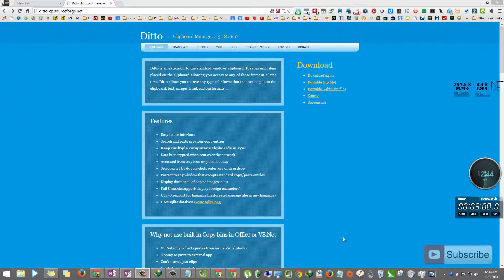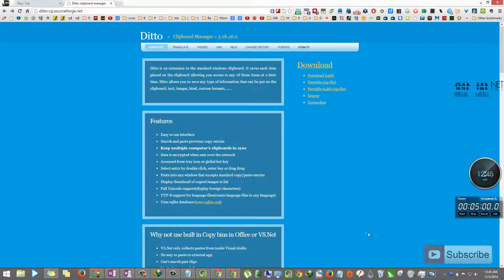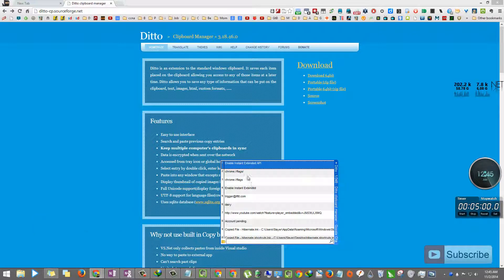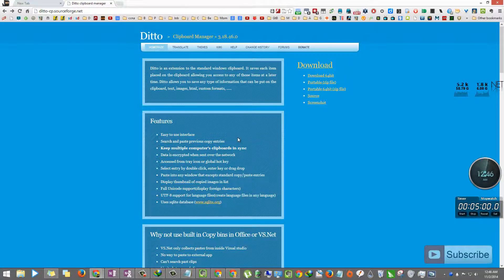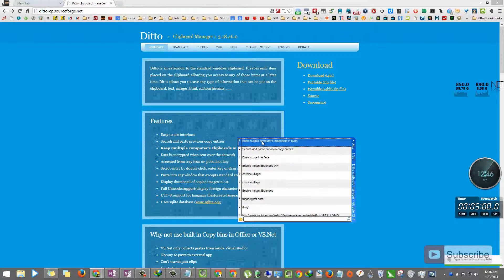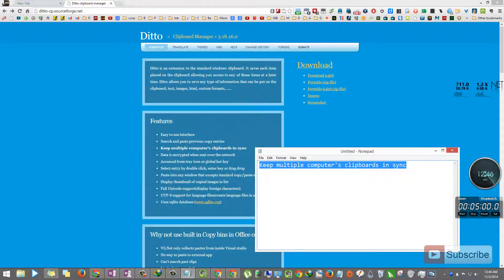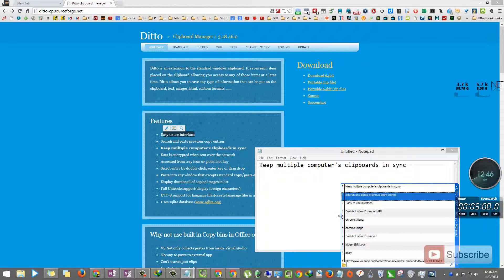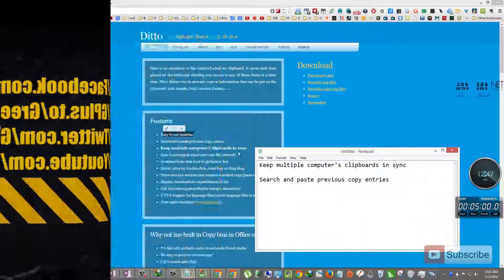The Best Free Clipboard Manager for Windows - Ditto - Productivity Tools